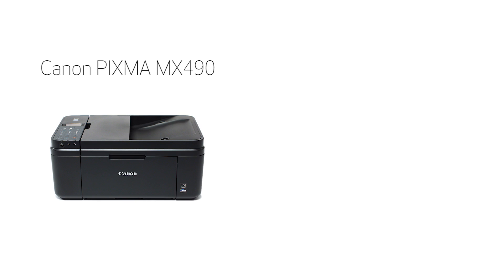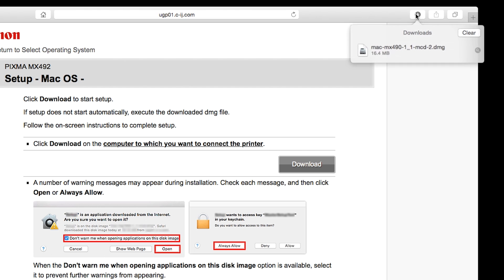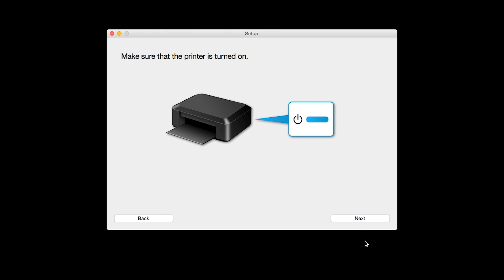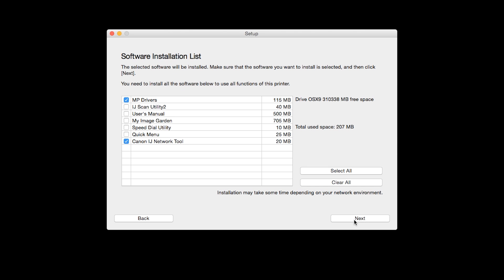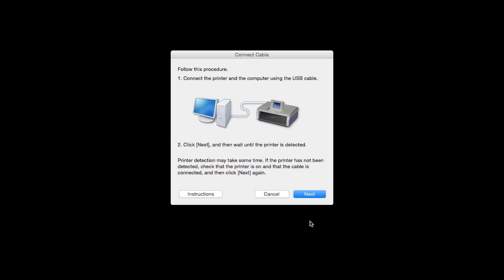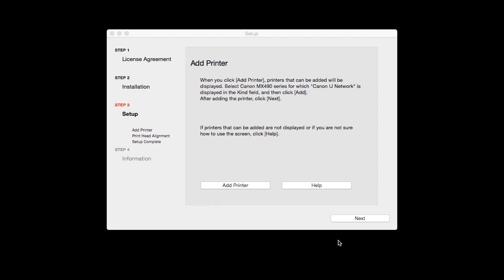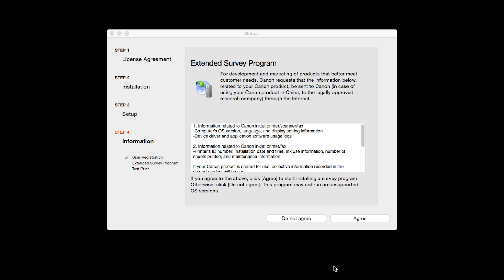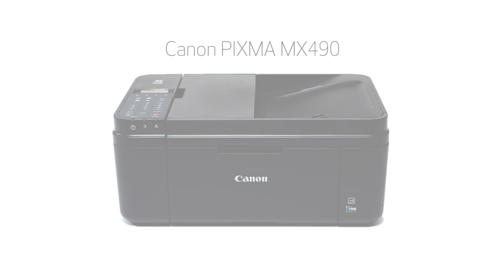Canon PIXMA MX490 - Wireless Setup with a USB cable on a Mac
Effortlessly set up your Canon PIXMA MX490 printer to print on a wireless network using a USB cable and Mac. Visit the Canon website for more How-To Video tutorials.